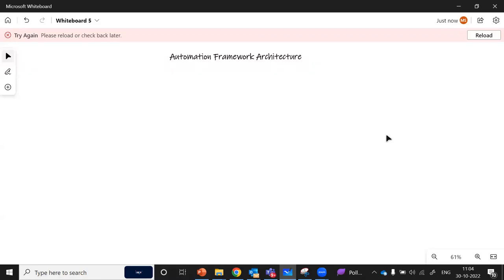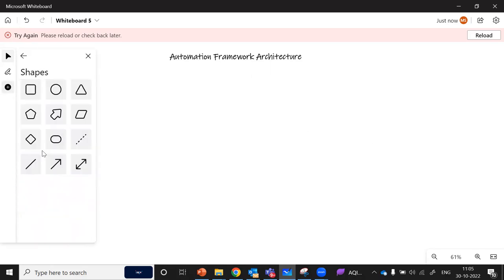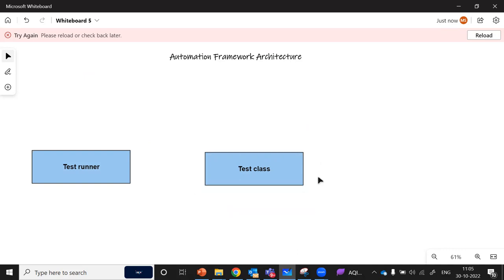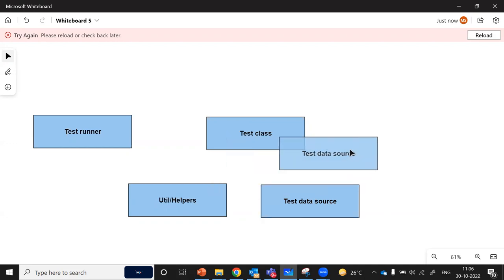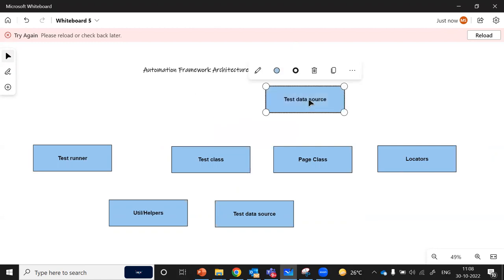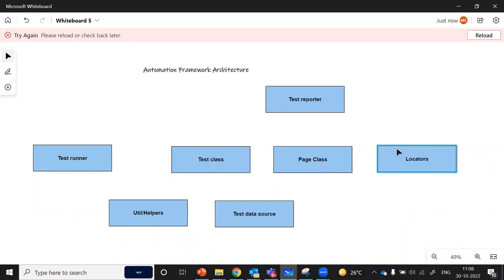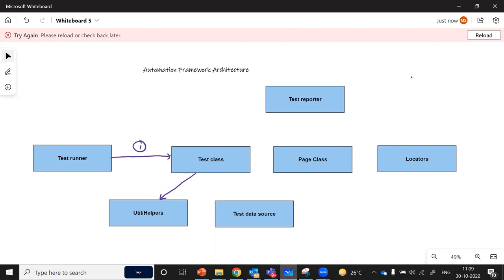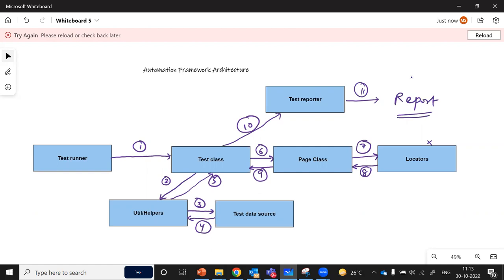Automation Framework Design From Scratch | Video Tutorial - 6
In this video we discussed about how we can design automation framework from scratch.